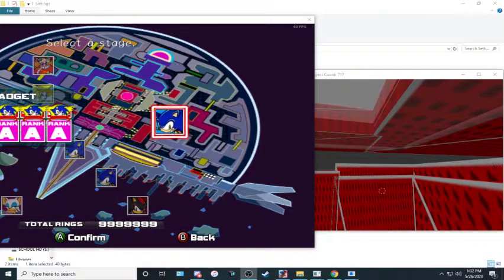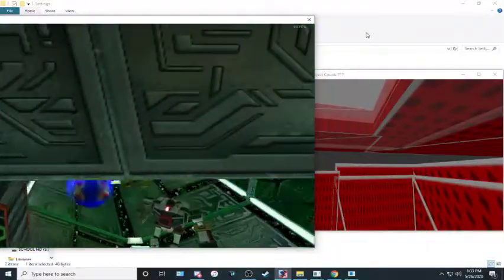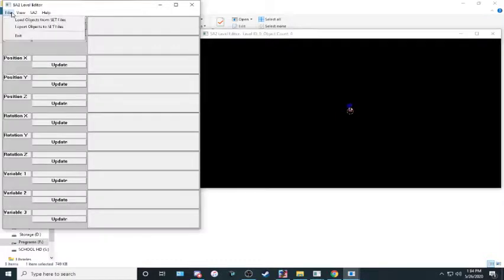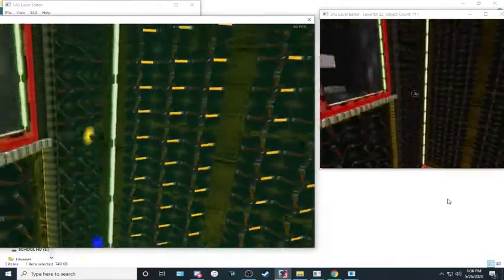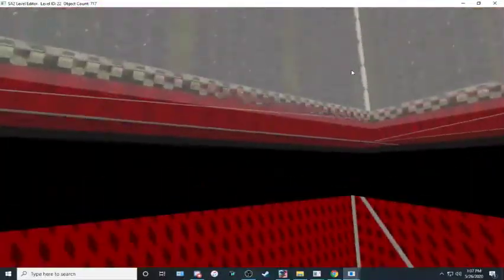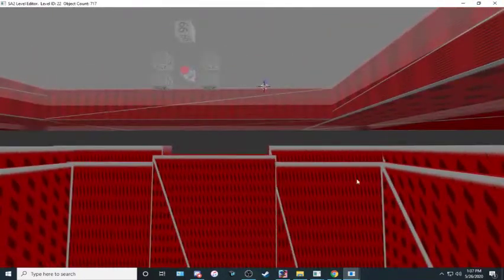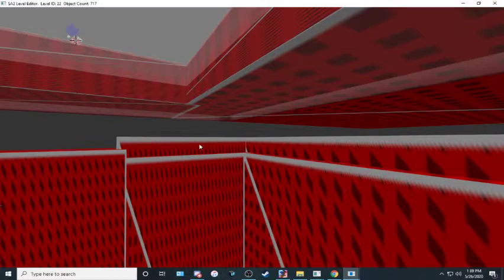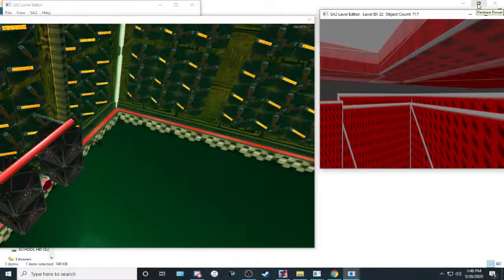Using the SA2 Level Editor as a CGSS Tool